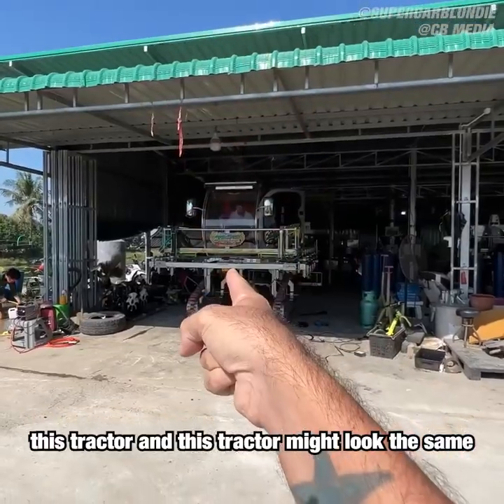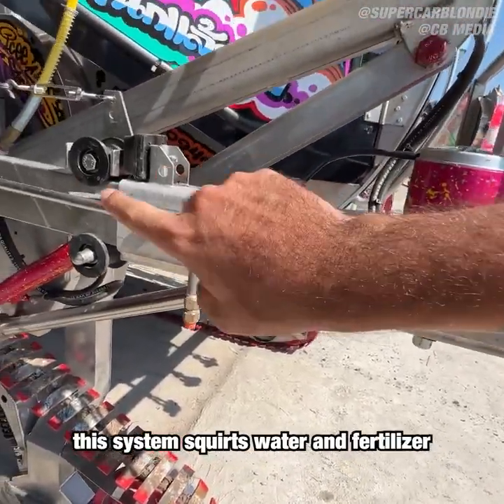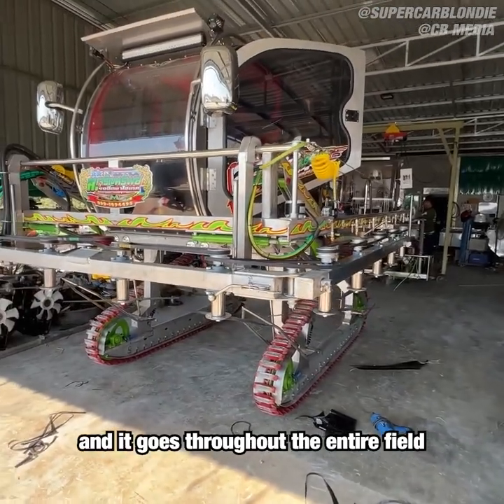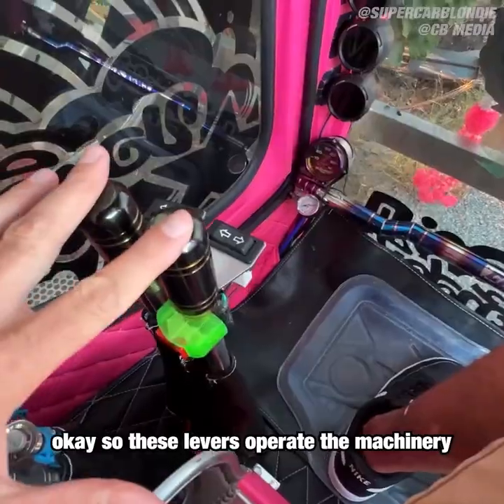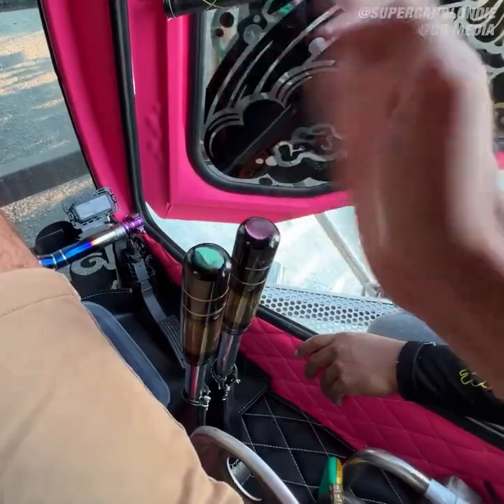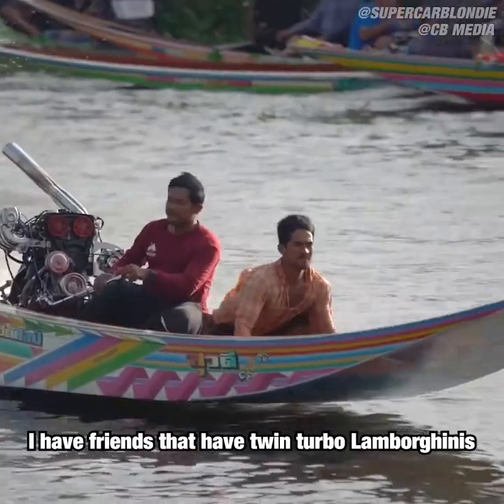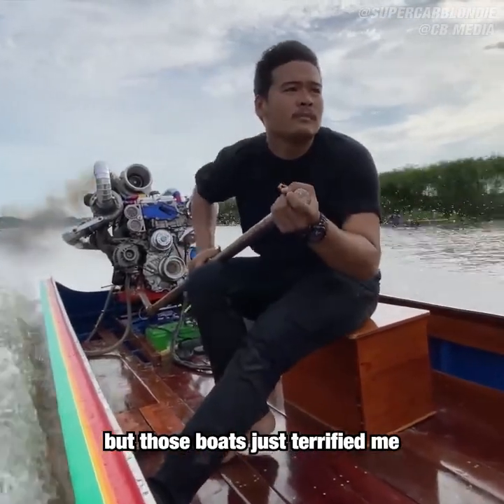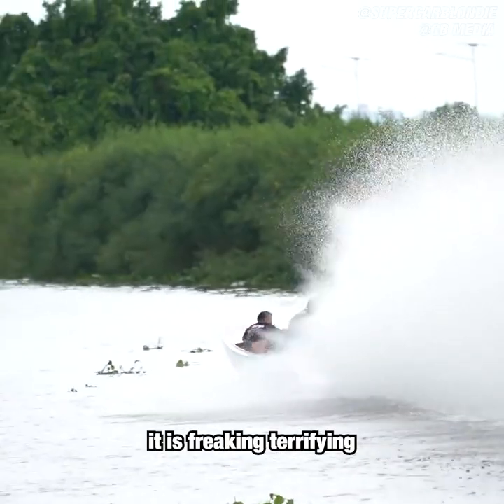This is the COOLEST custom rice tractor ever! You need to see this! 🔥😎